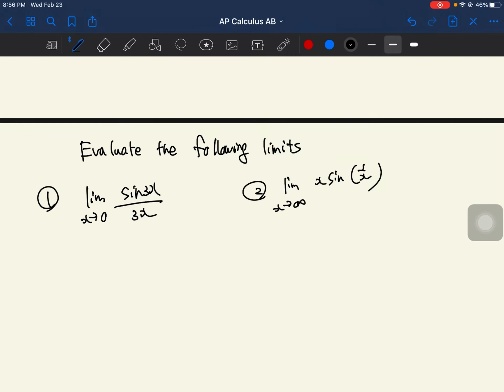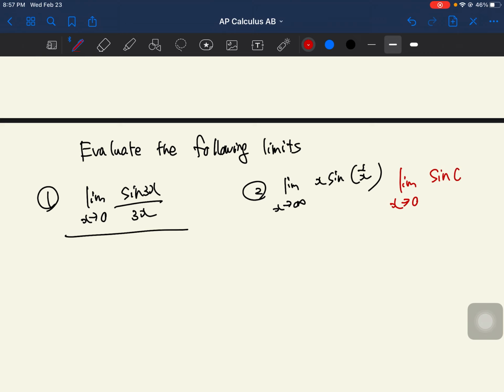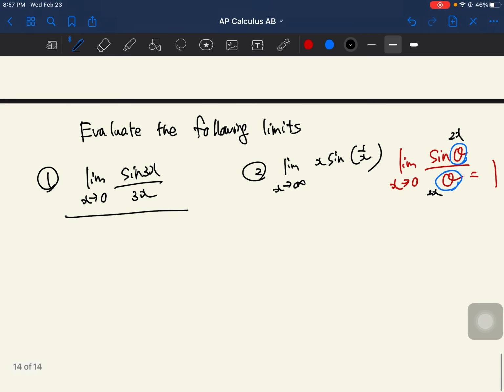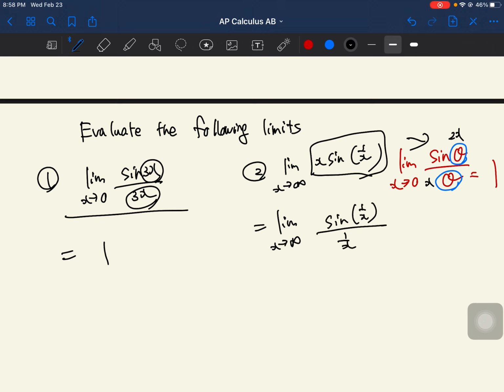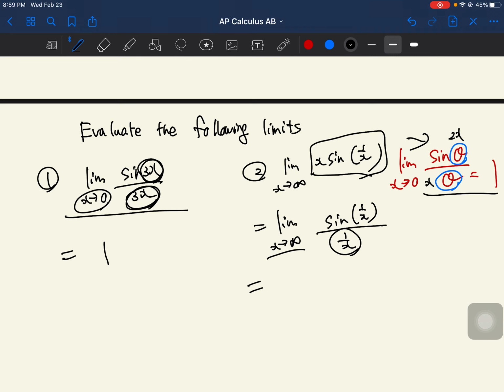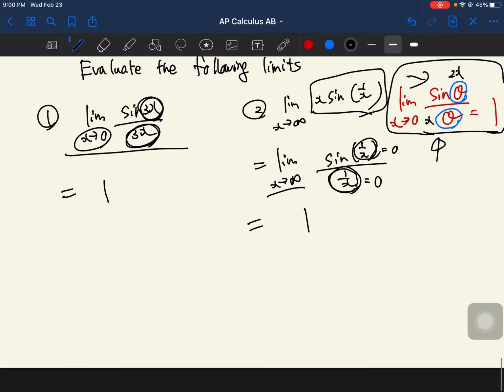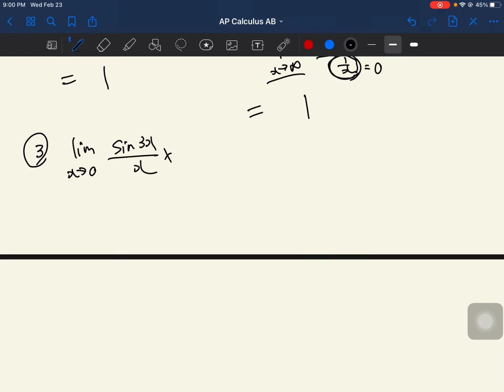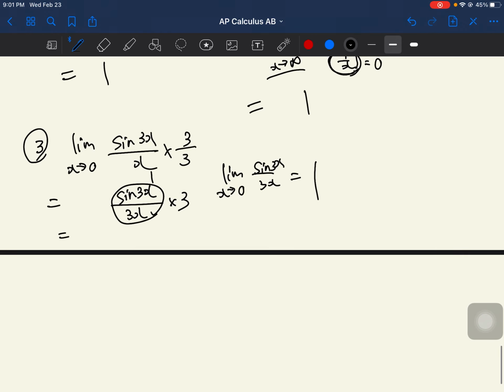Limits of trigonometric functions 2 | AP Calculus AB